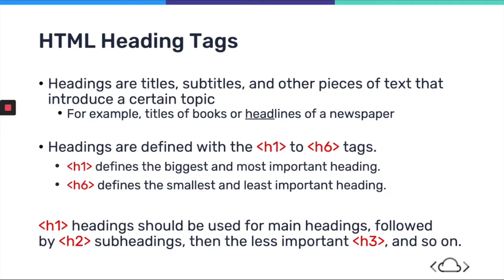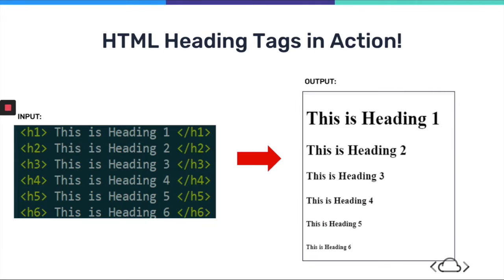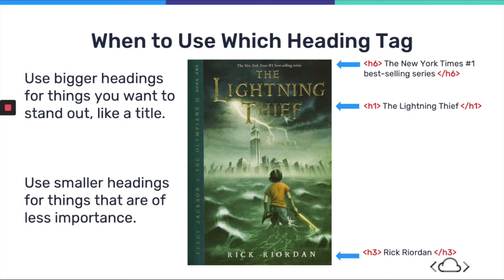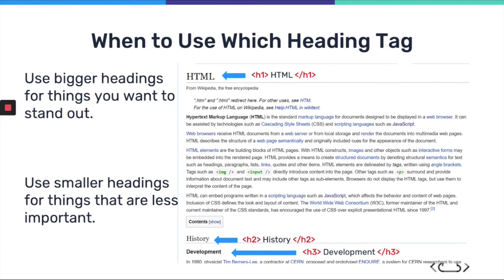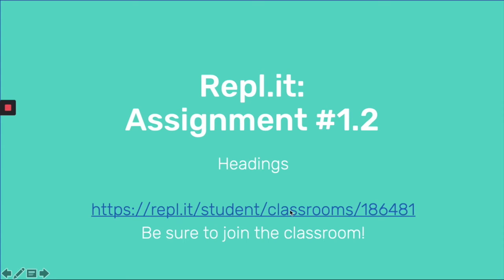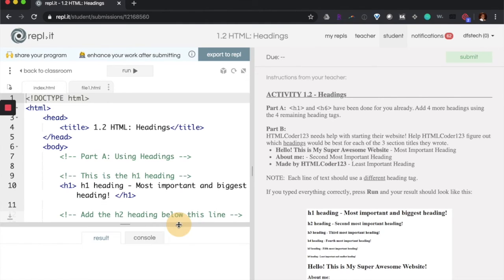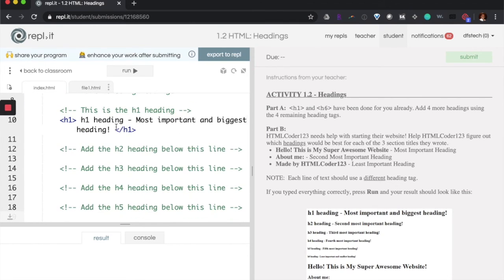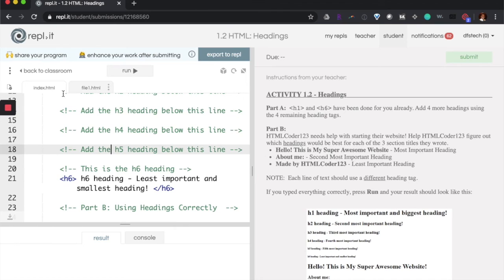3. Creating a Website - Headings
In this video, we go over Headings in HTML and what they mean and how they can be used.